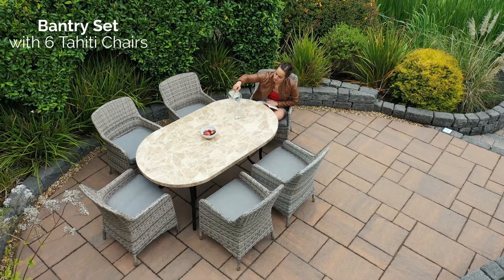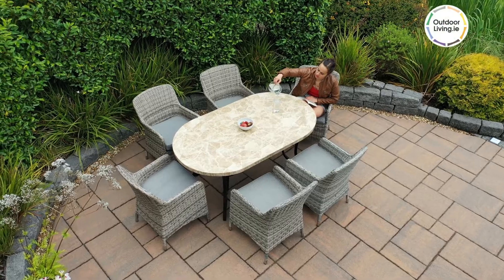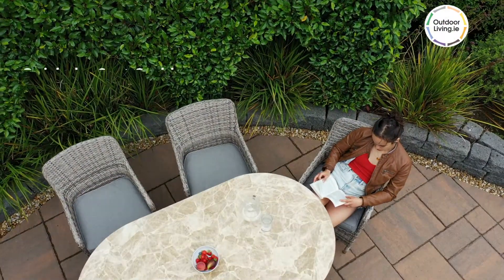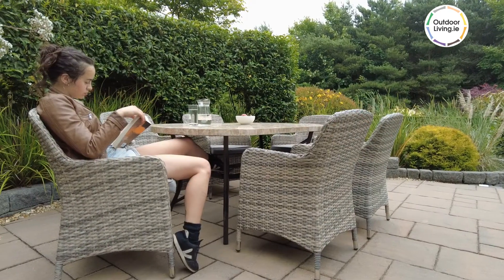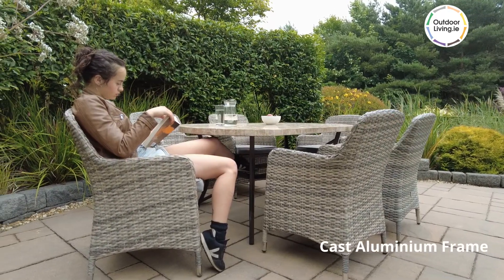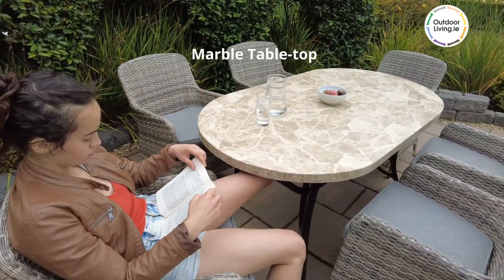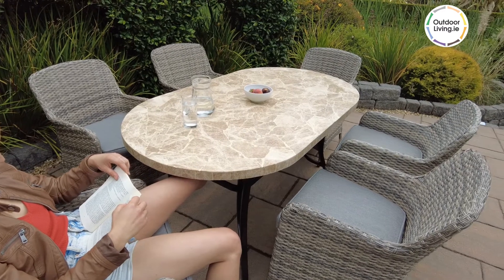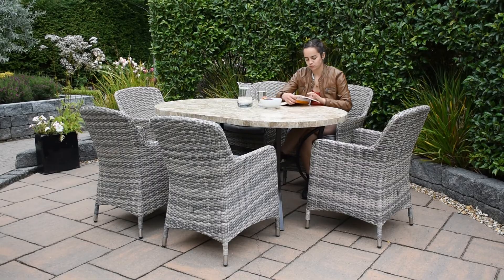Bantry 160cm Table with 6 Tahiti Chairs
The 6 Seat Bantry Set with Tahiti Chairs is great for making the most of your outdoor space in the summer months. This set is great for gardens and terraces. Invite family or friends around and enjoy dinners outdoors together with this lovely furniture suite.

The heavy duty Bantry table features a beautiful marble table top with a stunning design. The cast iron frame is durable and weather resistant.

This set includes light grey seat cushions which contain a thick and comfortable foam. The cushions feature a quick dry technology which allows them to dry fast after showers. The cushion covers can be removed and machine washed.

This set features a beige double half round weave which is hand woven. The weave is very strong and will not unravel.

The rattan is woven over an aluminium frame which is rust resistant. It is UV and weather protected which ensures the colours will not fade.